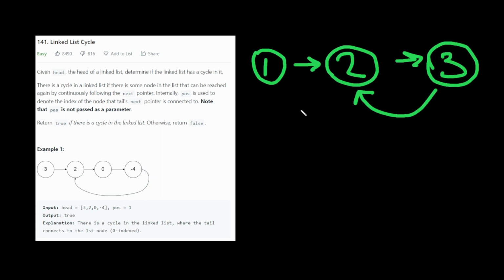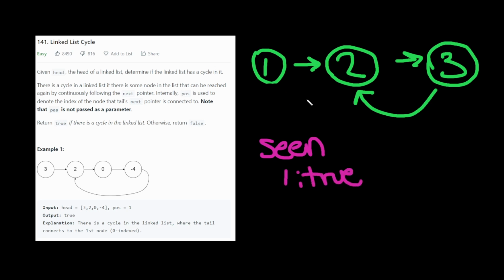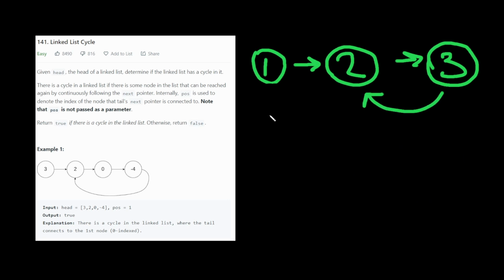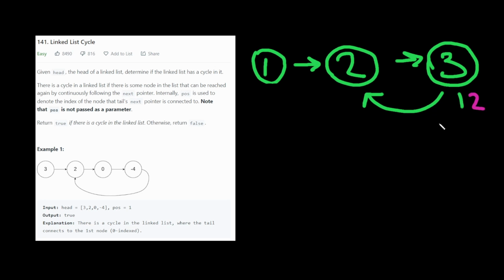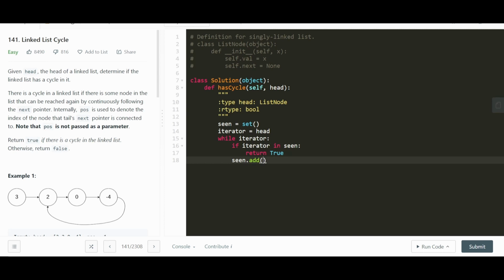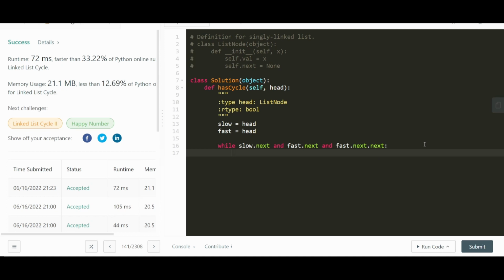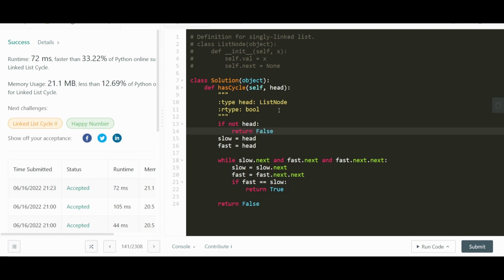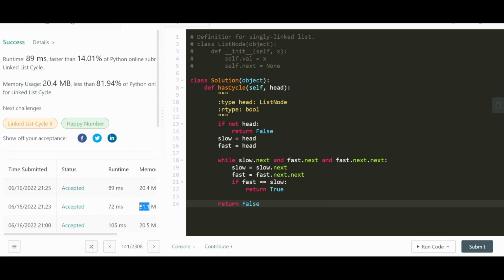LeetCode Linked List Cycle | BOTH SOLUTIONS | Python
00:00 - Intro and Problem Statement
00:14 - Solution 1 Conceptual
01:46 - Solution 2 Conceptual
03:06 - Solution 1 Code
03:49 - Solution 2 Code
05:12 - Tips